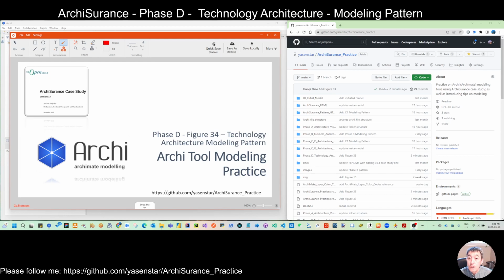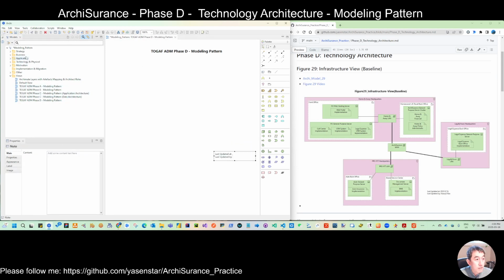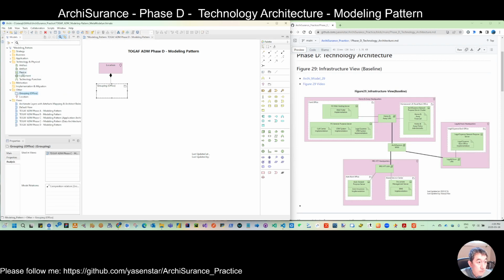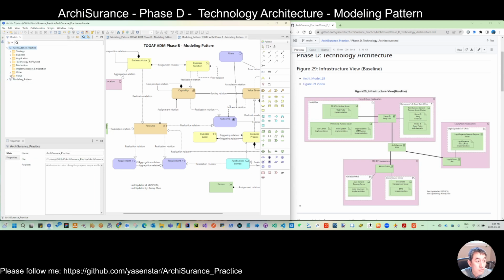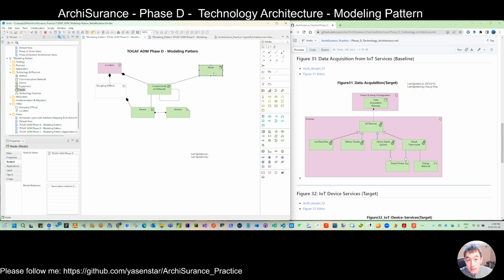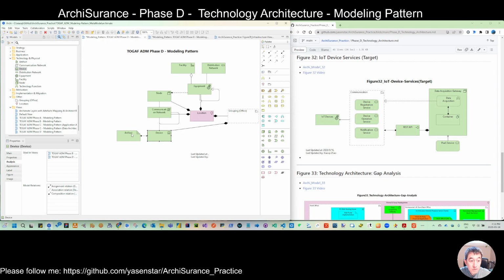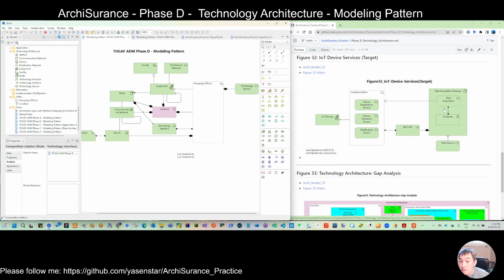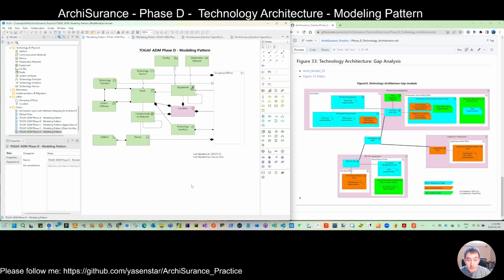ArchiSurance 41 - Archi Modeling Practice PhaseD TechArch Modeling Pattern (ArchiMate)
ArchiMate Modeling Pattern for Technology Architecture (ArchiSurance Phase D)